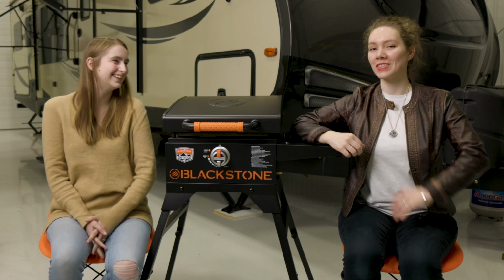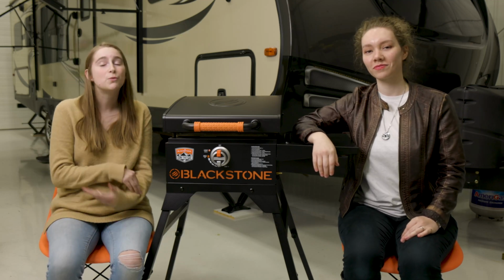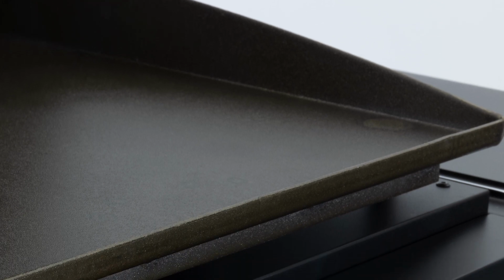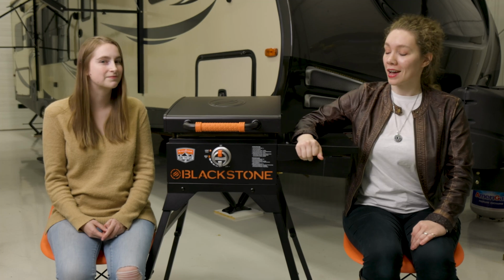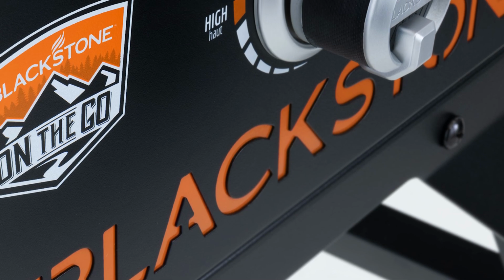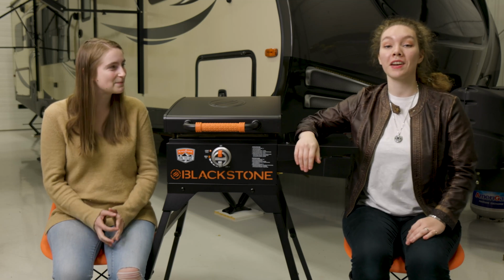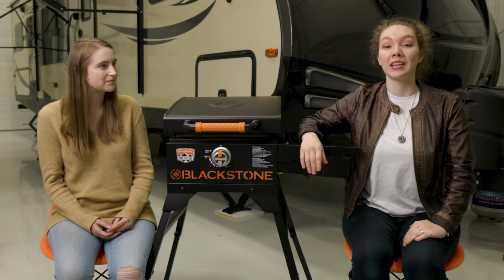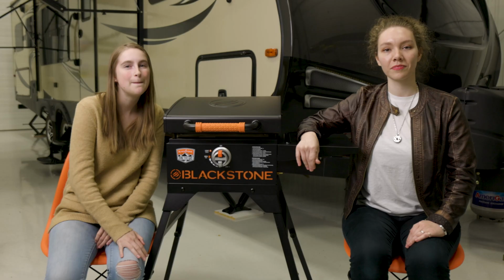Blackstone On The Go 17" Tabletop Griddle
One of the best parts about camping is getting to cook outdoors, but you need to have the right equipment for it. Cooking on a campfire is fine until you manage to get ash and soot all over your food or drop it in the fire entirely. A campfire alone isn't great for certain types of food either. Have you ever tried making scrambled eggs on a campfire? With RecPro.com, you can make sure that you won't go hungry during your camping cookout excursion.

Our black 17" one-the-go cart griddle is the ideal choice of portable cooking equipment for a variety of events and situations, capable of putting out 12500 BTUs to cook your food to perfection. Camping, Tailgating, park, and backyard cooking are all a breeze with this fantastic griddle.